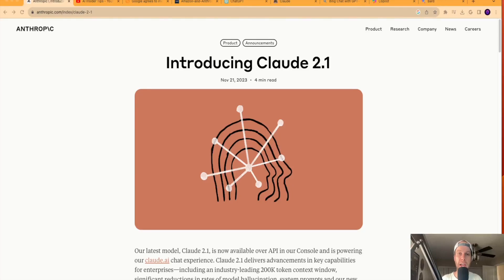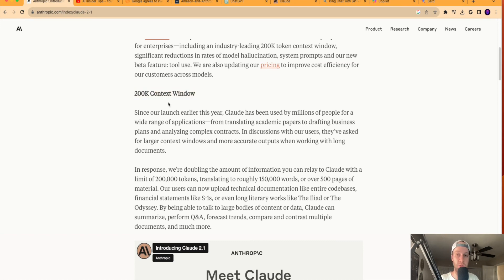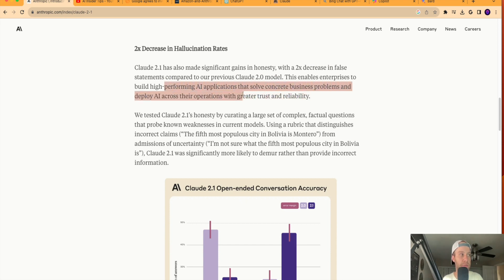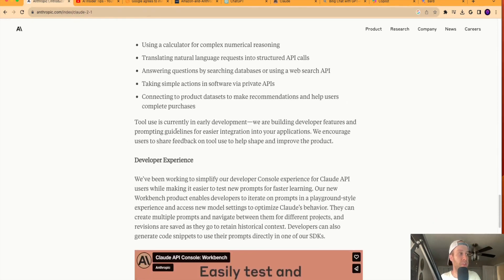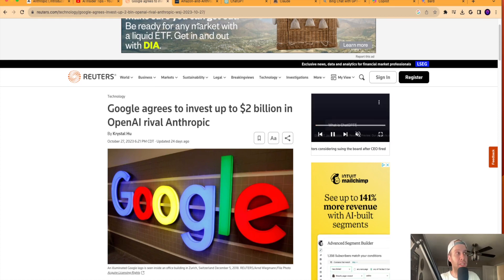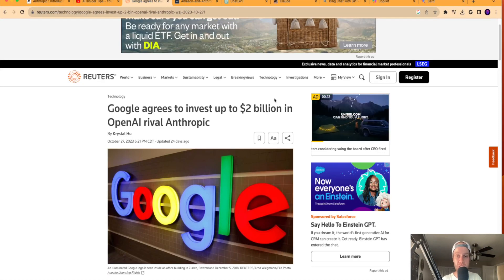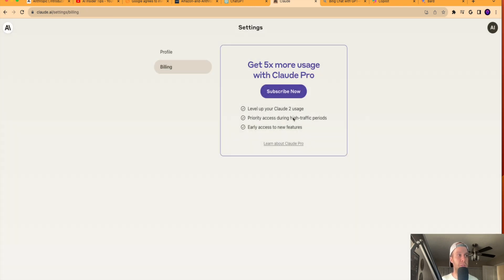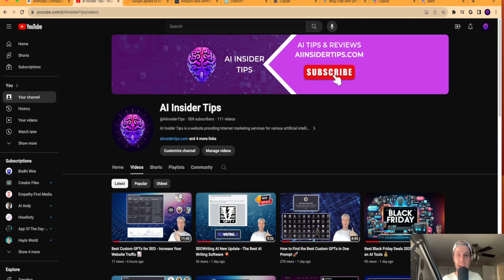Claude 2.1 is Here! Details on Claude's New Update 💥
Claude 2.1 is here! This video explains the recent update of the Claude LLM.